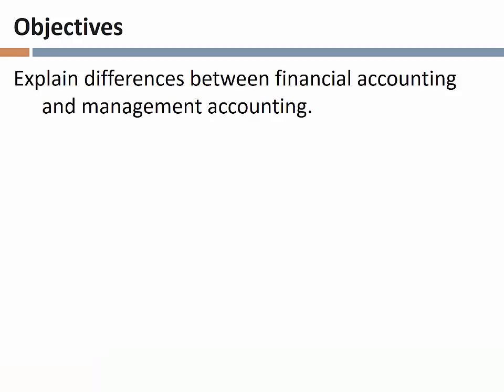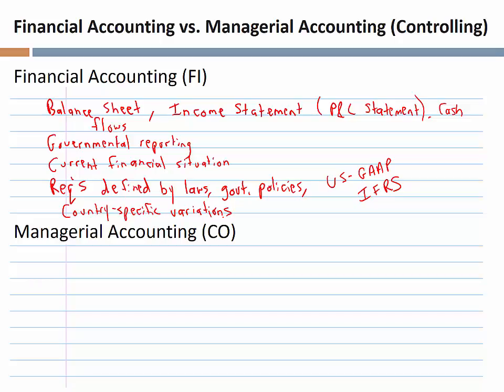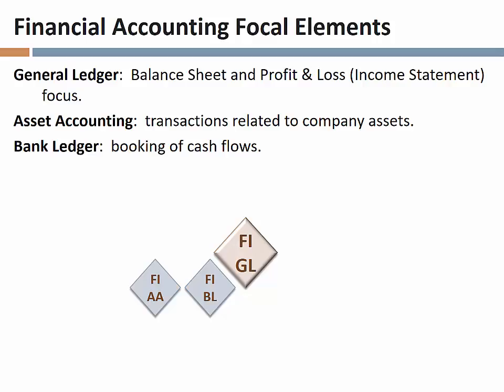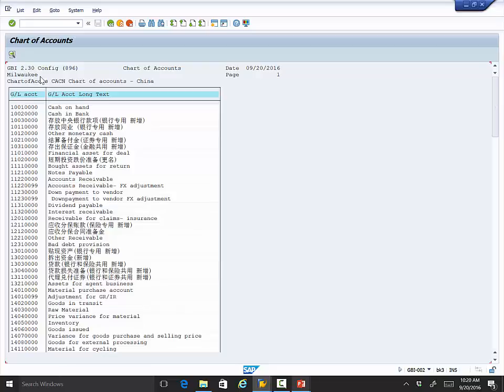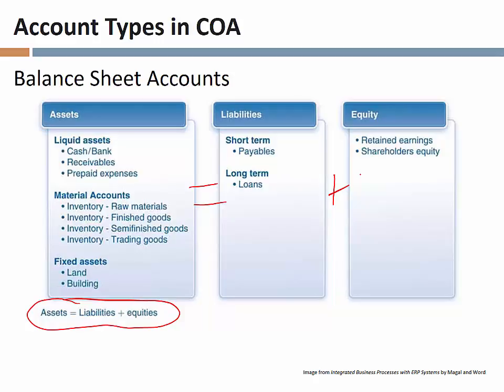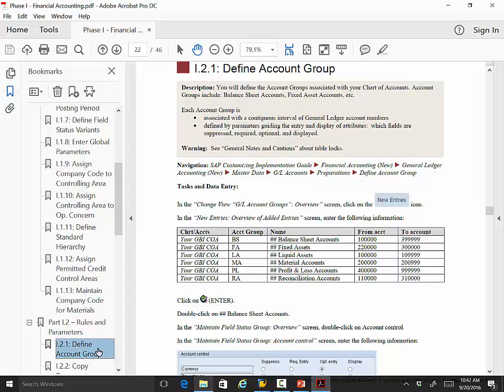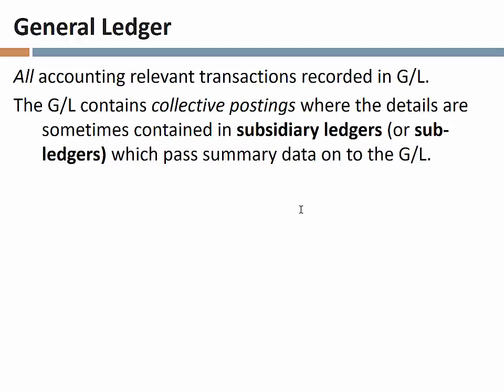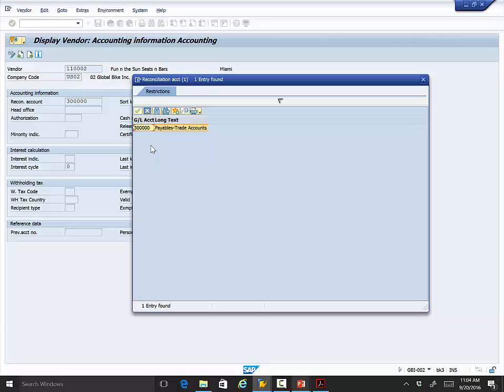Lecture 10, Financial Accounting, part 1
Financial Accounting in SAP ERP